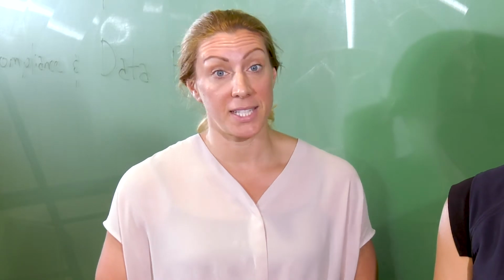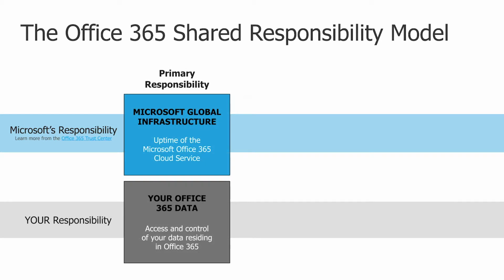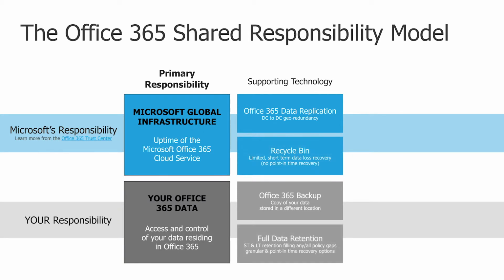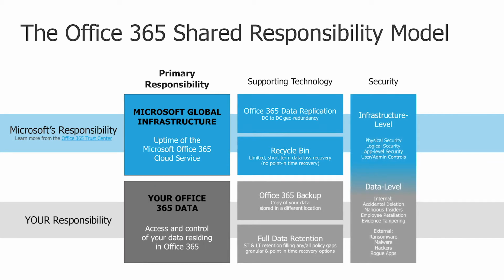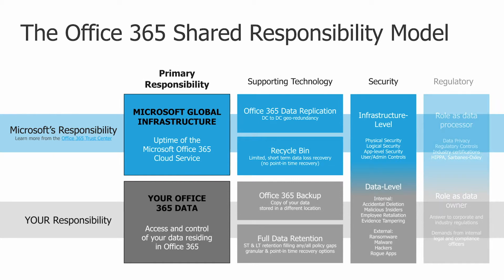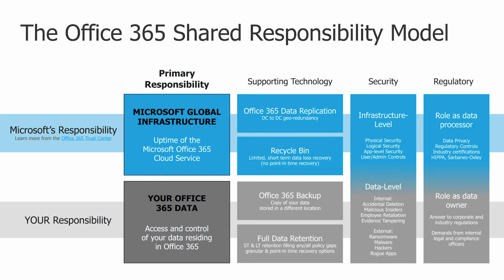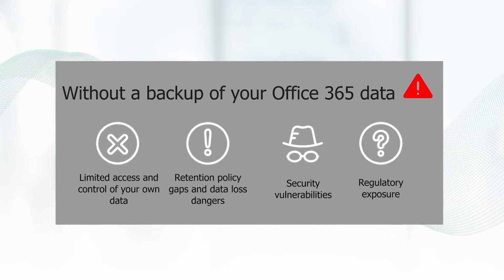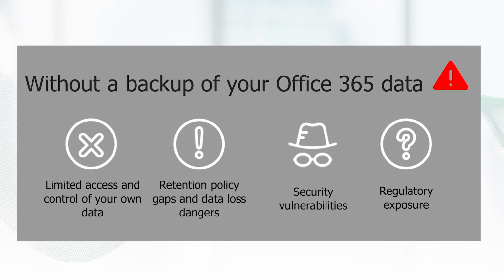Axiz and Veeam Introduce...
Backup for Microsoft Office 365 Community Edition provides FREE backup and recovery of Office 365 Exchange Online, SharePoint Online and OneDrive for Business, eliminating the risk of losing access and control over your Office 365 data – limited to 10 users and 1 TB of SharePoint data.